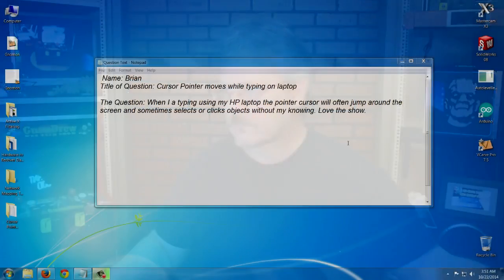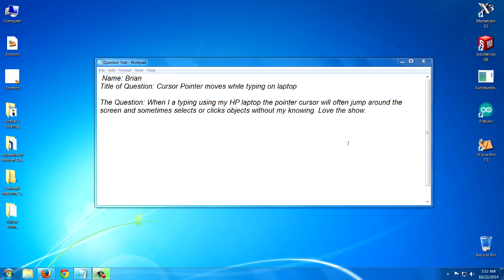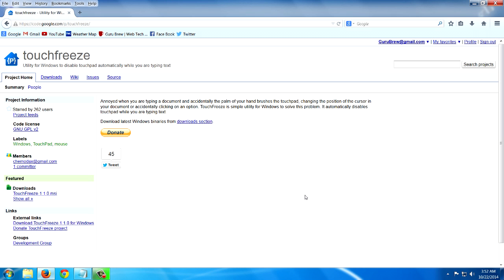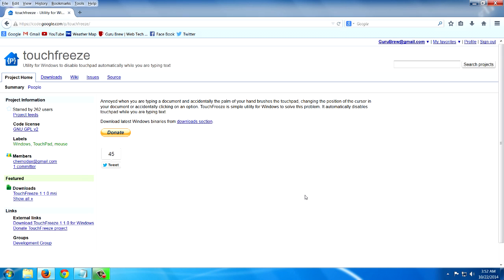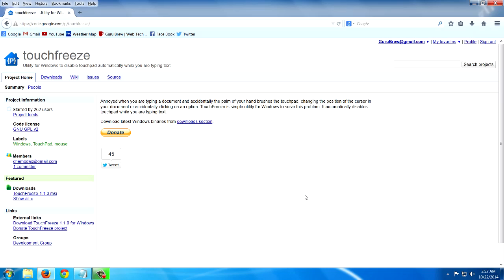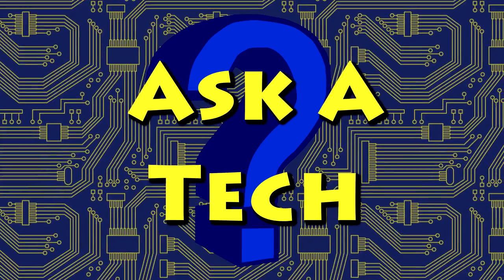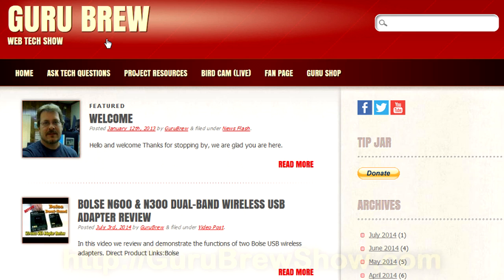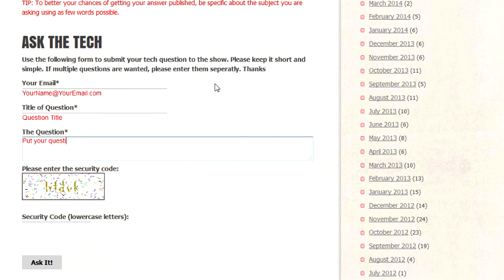Fix Cursor Pointer Jumping While Typing - Ask a Tech #55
If you are experiencing cursor jumping when typing on a laptop this video may help. Most laptop touch pads can easily get accidentally brushed by the palms of the hands while typing resulting in involuntary movement, clicking or selection of the pointer and cursor. The recommended software demonstrated in this video fixes the problem by disabling the touch-pad (mouse pad) while typing.

Name: Brian
Title of Question: Cursor Pointer moves while typing on laptop

The Question: When I a typing using my HP laptop the pointer cursor will often jump around the screen and sometimes selects or clicks objects without my knowing. Love the show.